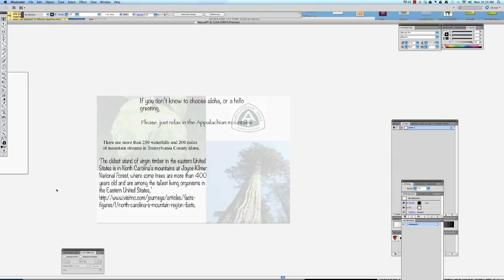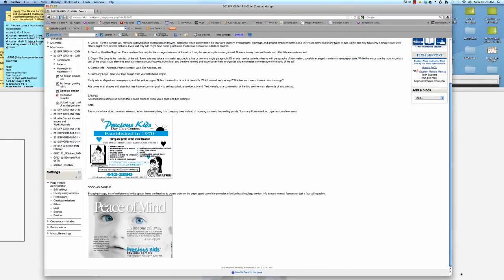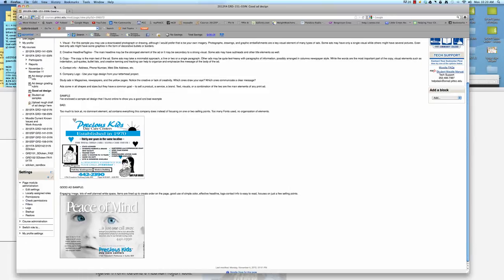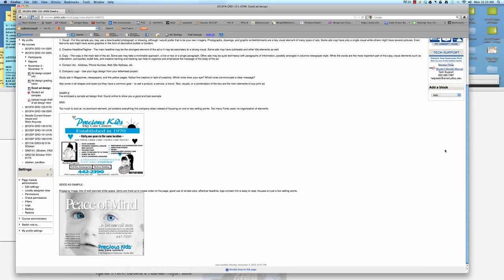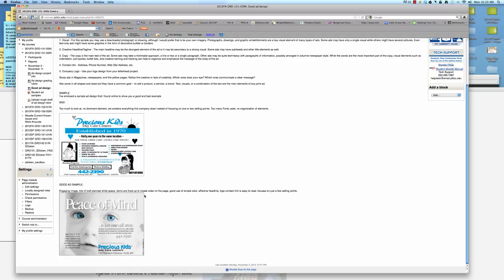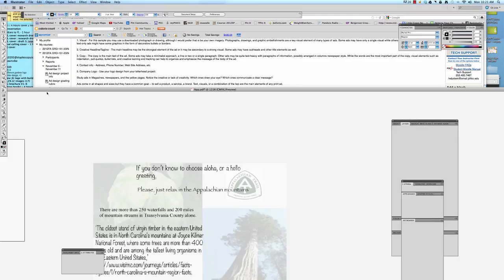151 ad design - Lennon-Scott.mp4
151 ad design - Lennon-Scott.mp4